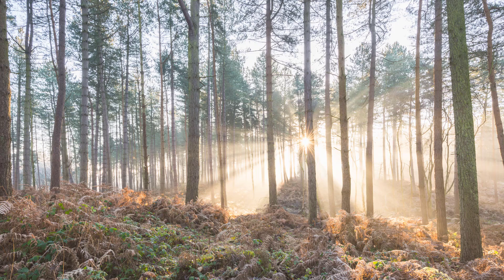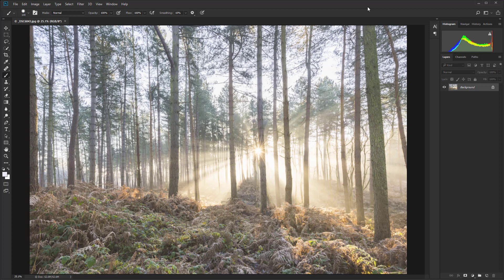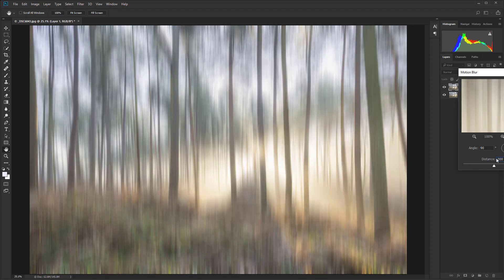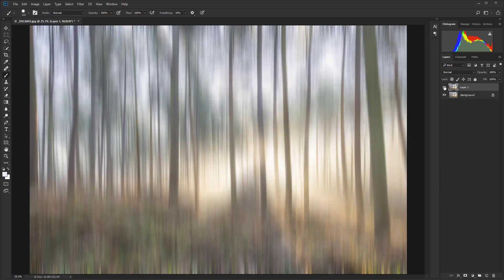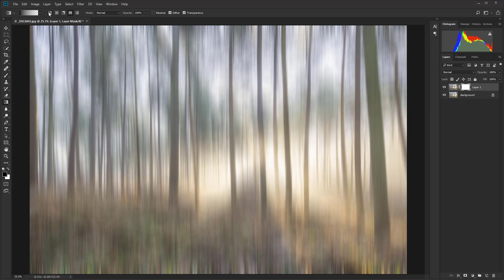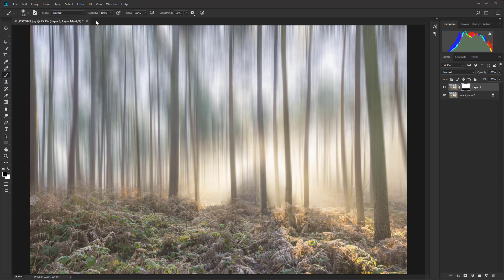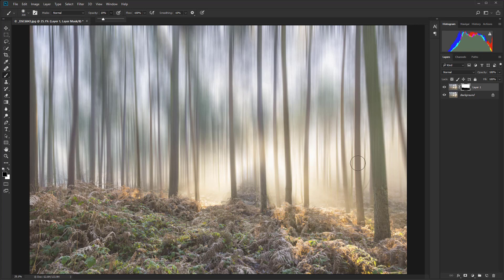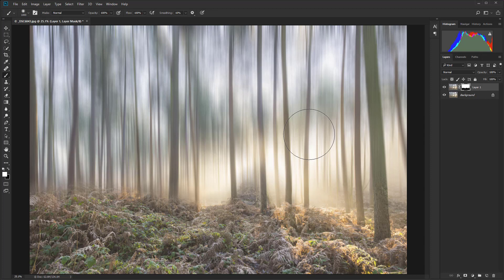How to add surreal motion blur to forest shots in Photoshop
Learn how to apply a surreal motion blur to forest shots in Photoshop. This technique is hugely popular and can be applied in just a few minutes. All you need is a forest image, ideally taken in interesting lighting conditions, and you’re ready to go.